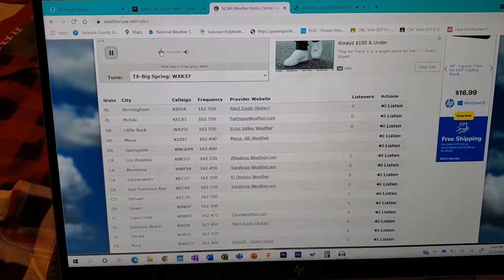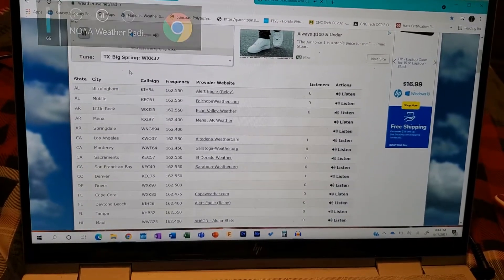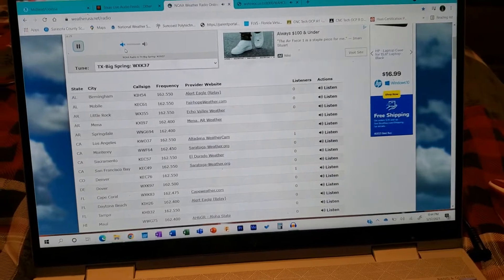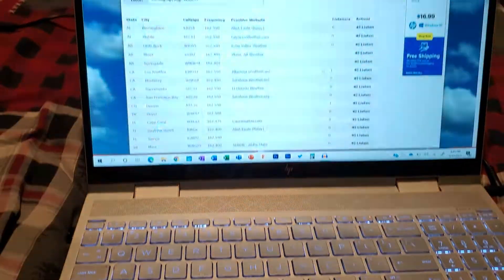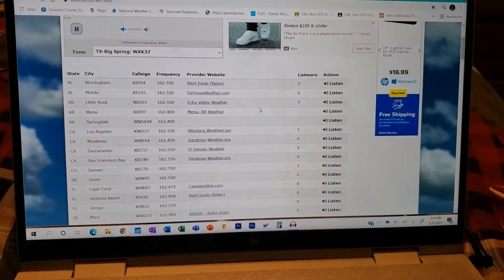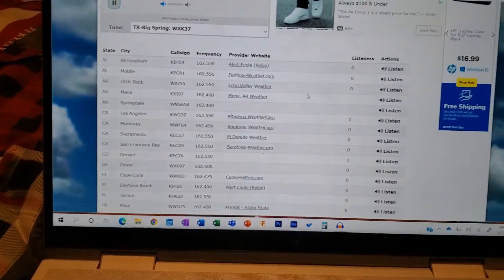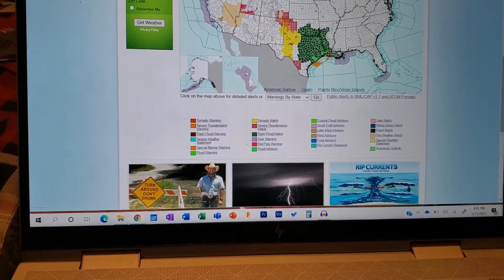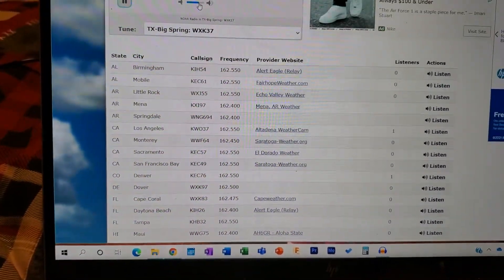EAS #29: Tornado Warning: Lubbock, TX || 5/17/21